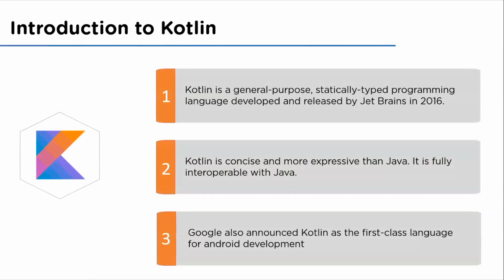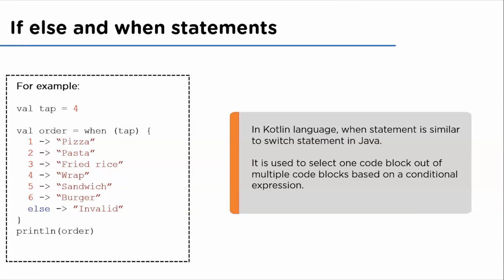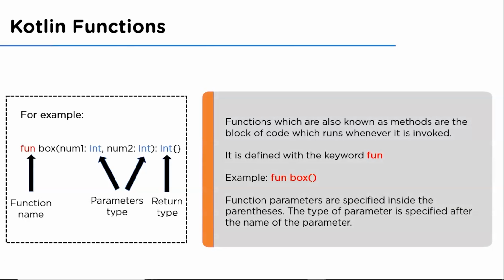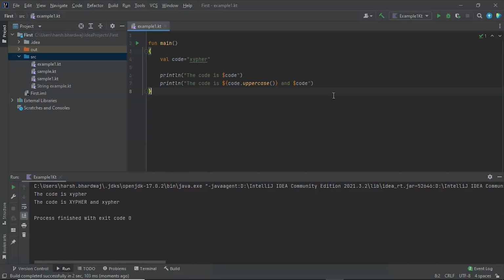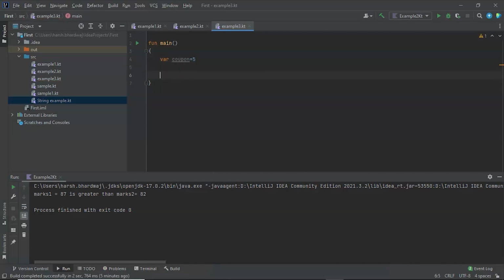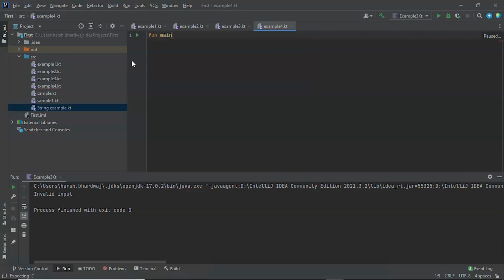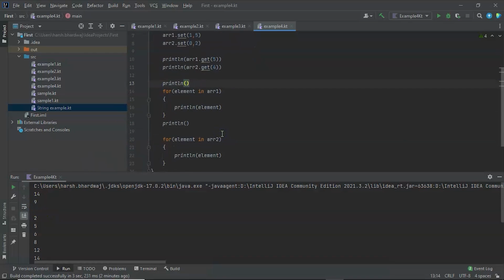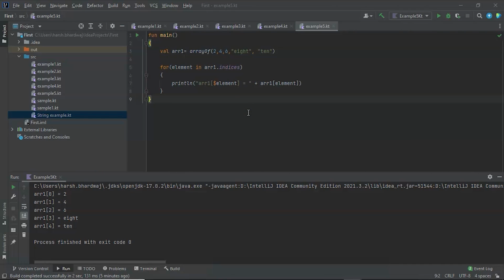🔥Kotlin Tutorial for Beginners | Kotlin Android Tutorial | Simplilearn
In this video, on Kotlin tutorial we will be learning about the important topics and basics of Kotlin language that one should know to understand Kotlin language. In this Kotlin tutorial for beginners, we will be learning about the Variables in Kotlin, String templates, if-else, and when statements. We will also learn about arrays, loops, ranges, and much more with help of hands-on examples.

00:00 - Introduction to Kotlin
02:02 - Variables in Kotlin
03:42 - String Templates
05:02 - if-else and when
06:51 - Array
04:42 - Loops in Kotlin
09:22 - Null safety
10:15 - Ranges
11:19 - Kotlin Functions

Kotlin is one of the fastest-growing and widely used programming languages. In May 2017 google announced it as an official language for developing android applications. After this announcement, the jobs for kotlin increased in large numbers, since then the job opening for kotlin gets doubled every three months as per Dice. It is a very easy and friendly language also it is quite easy to maintain and debug this language which is why it is a good language to start with.

✅ Skills Covered
Agile
Git
SQL
Core Java
Spring
Spring Boot
HTML and CSS
AWS
Docker
Jenkins
JavaScript
ReactJS
Cucumber
Maven JSP
JDBC
MongoDB
JUnit